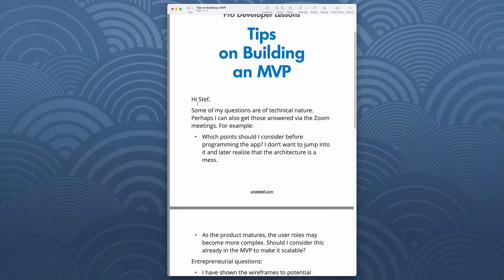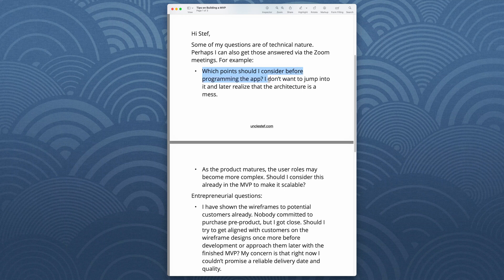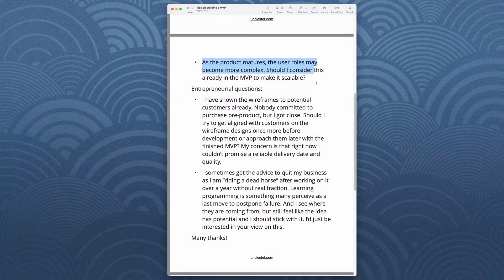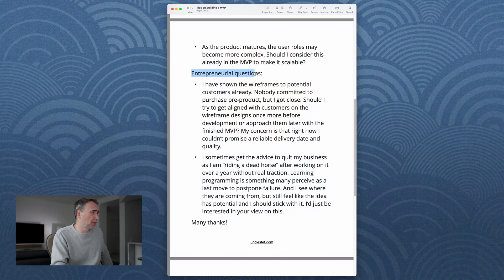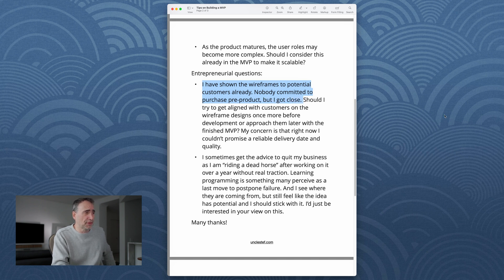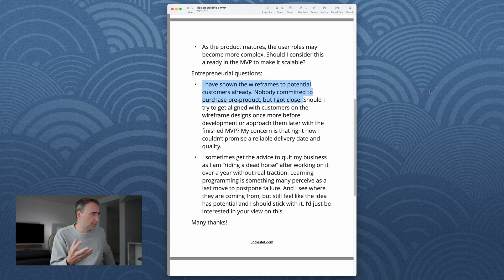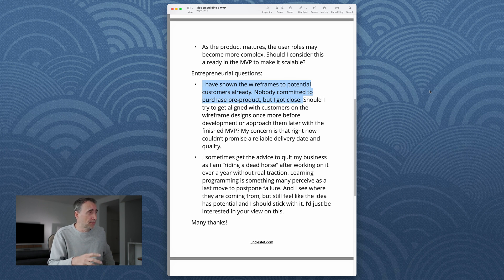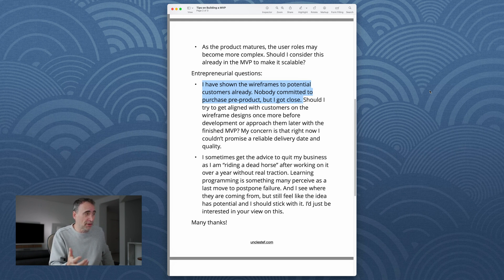Tips on Building an MVP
🔥 UNCLESTEF'S DEVELOPER  BOOTCAMP AND MENTORING PROGRAM

The Naked Ape:

SUPPLEMENTS THAT WORK AMAZING FOR ME:

Protein Essentials Beef Gelatine Powder:

Thanks!

Stef